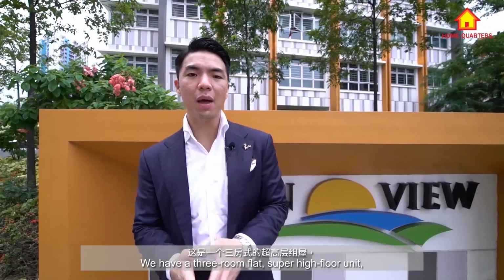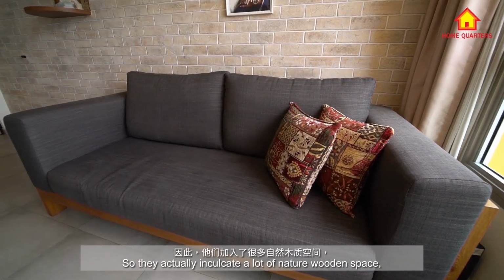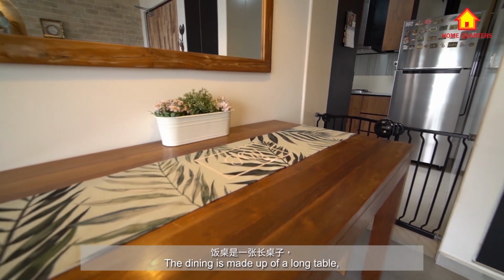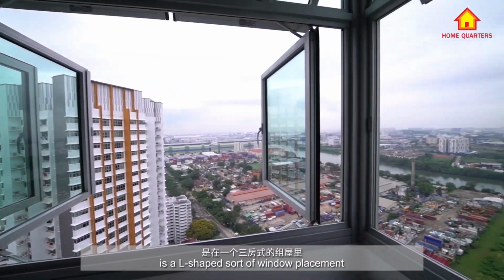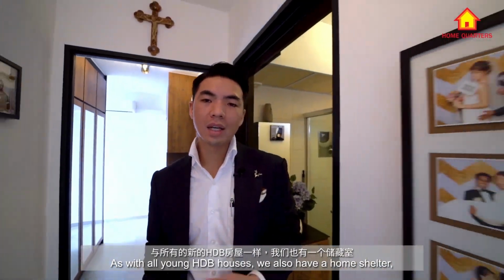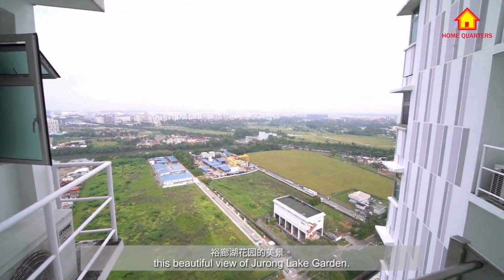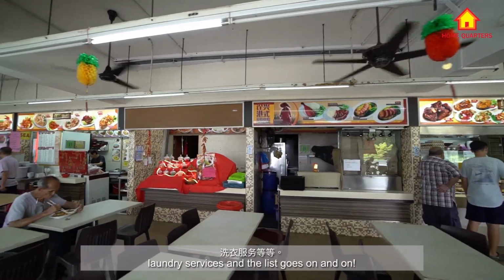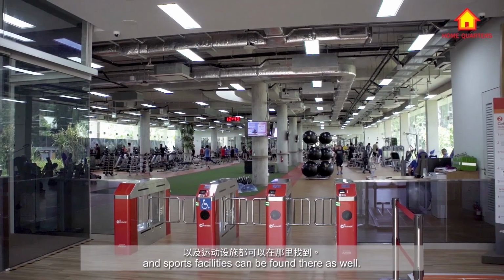[SOLD!!!]Teban Gardens | Featured ID + Panoramic View 3 Room Flat!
[Sold Notice: Home Quarters just sold this unit!]

Featured interior designed 3 room flat Unit at 57 Teban Gardens Road! Super high floor unit enable you to enjoy the panoramic view of Pandan Reservoir, Sungei Jurong and Jurong Lake Garden. Situated in the matured estate of Teban Gardens with all the amenities walking distance away, 6 mins to MRT and just 15 mins drive to Raffles Place/City Hall!

Great Community:
✔ Near Teban Place, 3mins to AYE, 6 mins to Jurong East MRT and Clementi MRT, Near Pandan Reservoir

ACCESSIBILITY:
✔ 4.5 Years Old 3 Room Flat
✔ Super High Floor Panoramic View
✔ Near upcoming Pandan Reservoir MRT
✔ Near Taban Place with 24hr Sheng Siong Supermarket and Eateries
✔ Covered linkway to Multiple Storeys Car park and drop off area

SHOPPING/DINING/ENTERTAINMENT:
✔ Sheng Siong Supermarket
✔ Teban Place with various provision shops
✔ Kaki Corner Kopitiam for Local Delight
✔ Westgate
✔ Jcube
✔ Jem
✔ My World Childcare
✔ Pandan Reservoir

SCHOOLS:
✔ Qifa Primary School
✔ Fuhua Primary School
✔ Nan Hua High School
✔ Nan Hua Primary School
✔ Pei Tong Primary School
✔ Jurong secondary School
✔ Shuqun Secondary School
✔ Commonwealth Secondary School

📲 Call KC at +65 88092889 for an Exclusive viewing today!